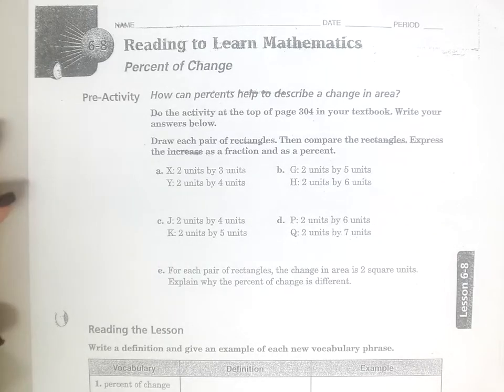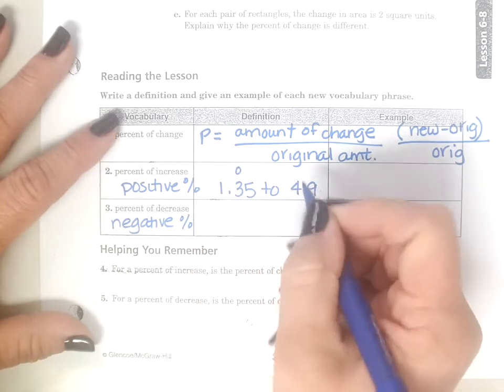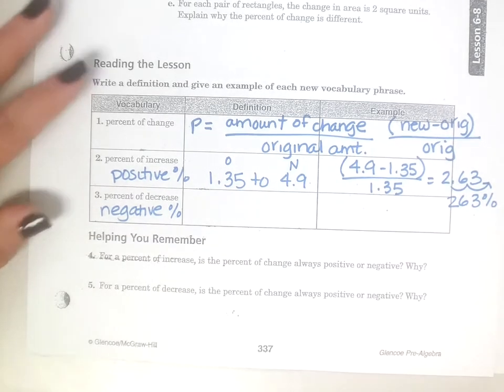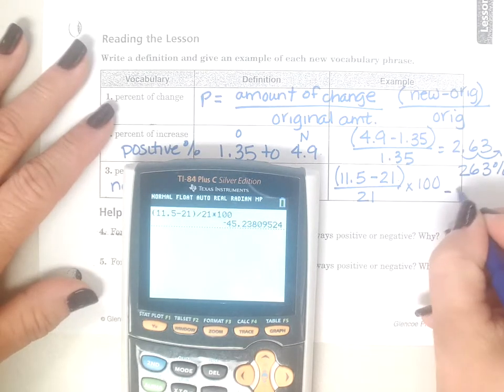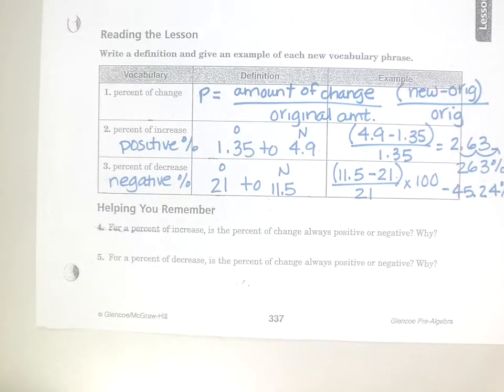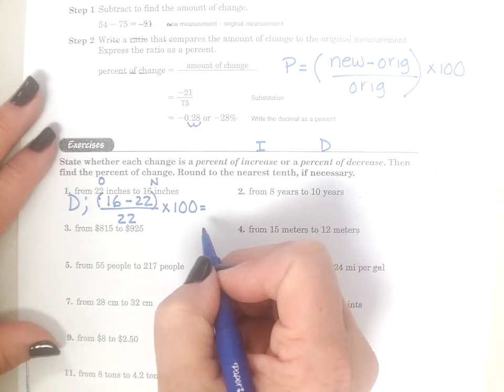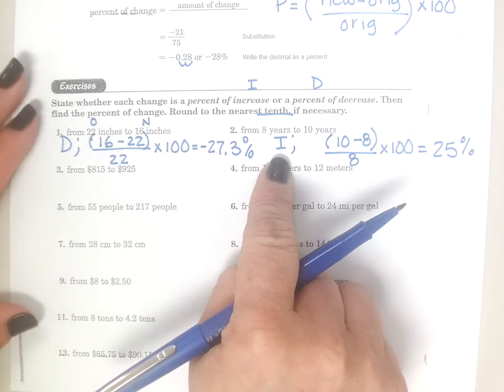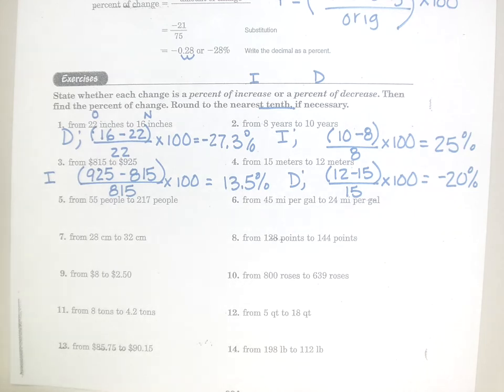6 8 Study Guide Notes